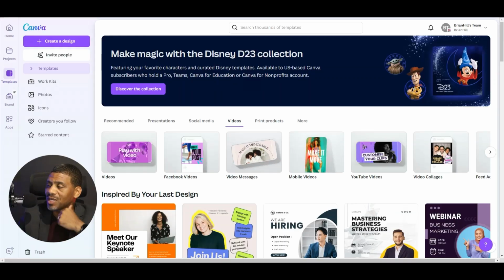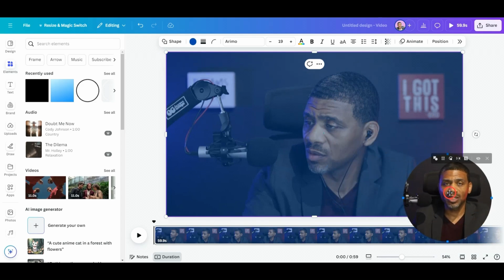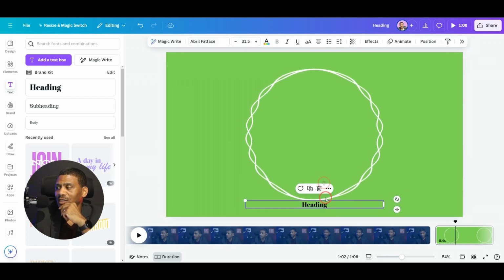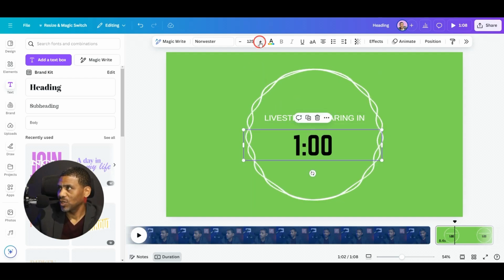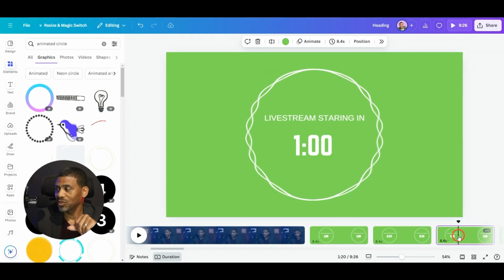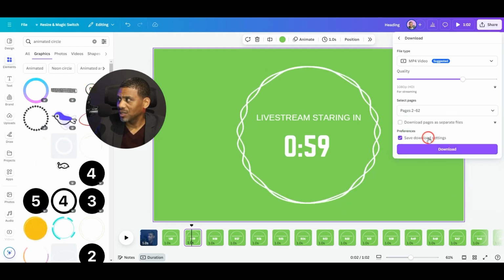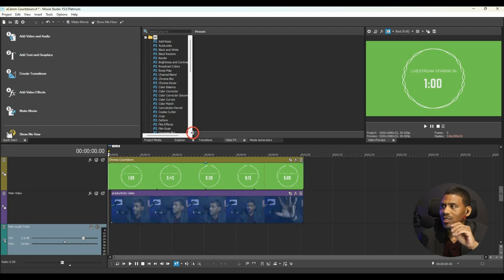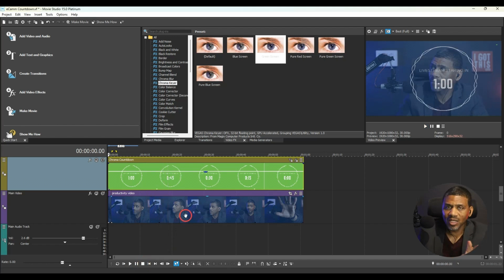Create an ECAMM Livestream Countdown video for your Podcast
In this video, I will show you how to Create a custom Ecamm Countdown Livestream Timer for StreamLabs with Canva. Ecamm hands down is the GOAT when it comes to Livestream software. And their livestream countdown timers are Next Level!  This tutorial will work for StreamLabs, StreamYard, or any livestream application. If you're into podcasting, or livestreaming you should try to do this tutorial. Canva is pretty amazing!

If you have any questions put them in the comments.

Ecamm Creator Featured:  @TanyaSmith  - please go follow and support this amazing creator!

00:00 Introduction
00:21 Project Needs
00:58 What is a Productivity Video
01:38 Upload Productivity to Canva
04:11 Search for Elements in Canva
05:07 Create a Green Video Screen in Canva
08:42 Make Copies of the Green Video Screen
10:20 Create 1sec Timer Labels in Canva
11:59 Change Canva Video to 1sec Each
14:34 Use Chroma Key in Video Editor
19:01 Check The Finished Timer

My Camera
My Lens
My Mic
My New Mic